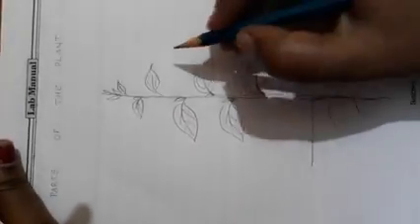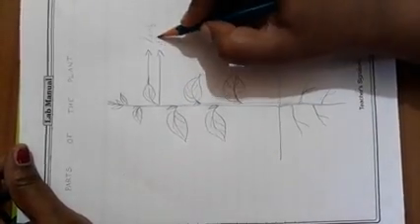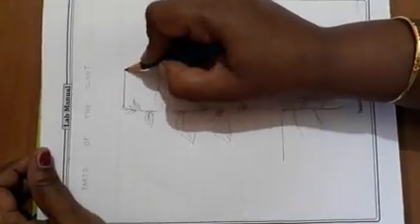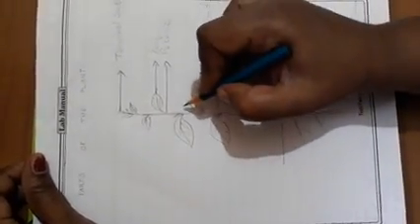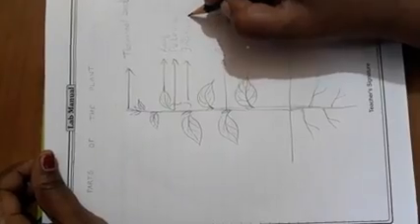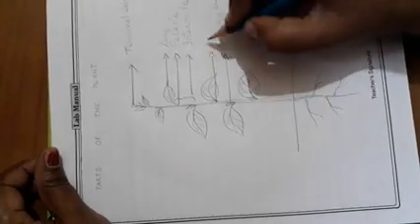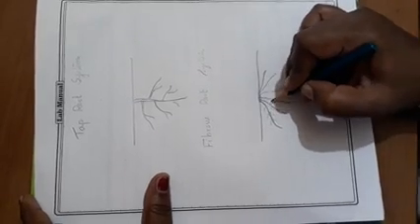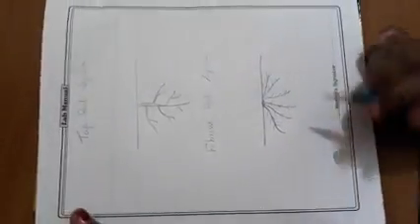Parts of the plant- Filework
Biology Practical